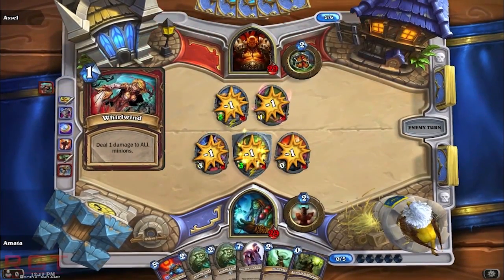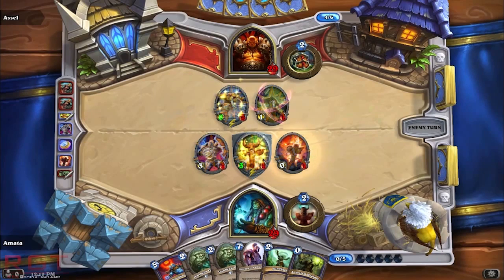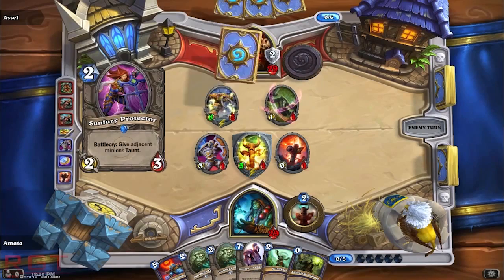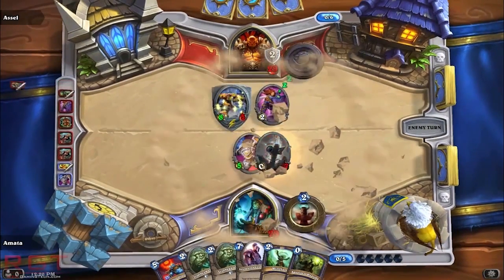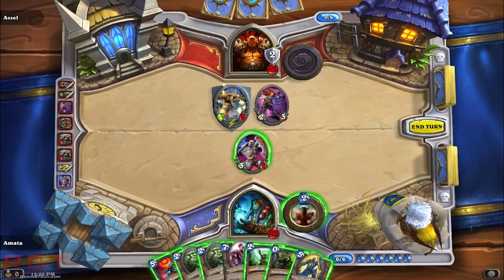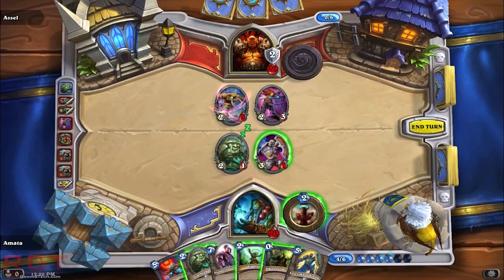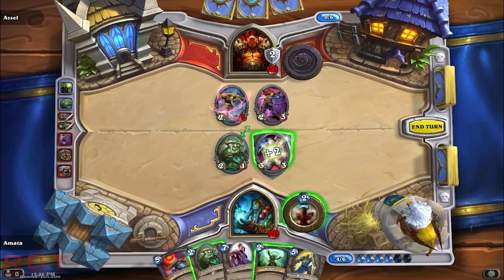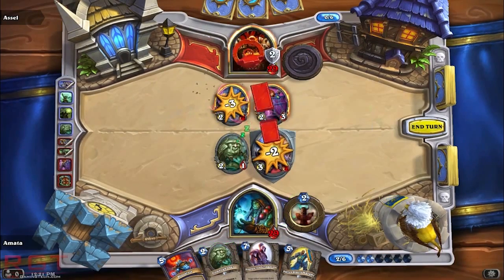Nvidia GeForce GTX 750 Ti - Maxwell GPU 2GB RAM & Performance - Info & Analysis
Nivida's first Maxwell GPU appears would appear to be the Geforce GTX 750 TI. The card is the mid to low range of the architecture, and looks set to take on the likes of the Geforce GTX 660.